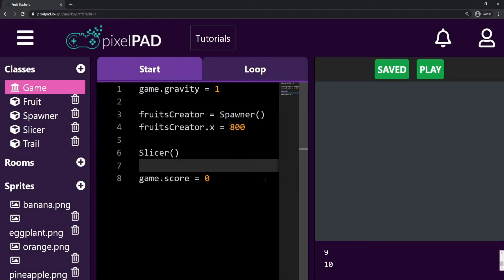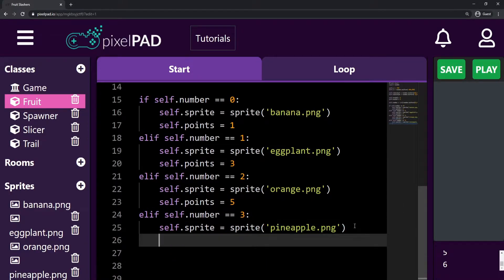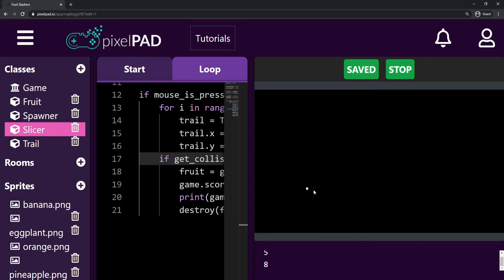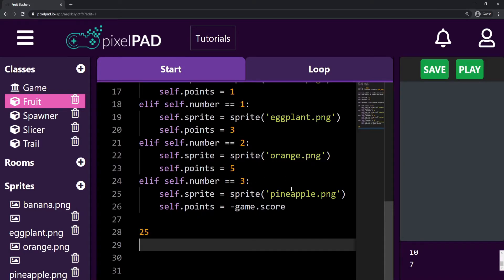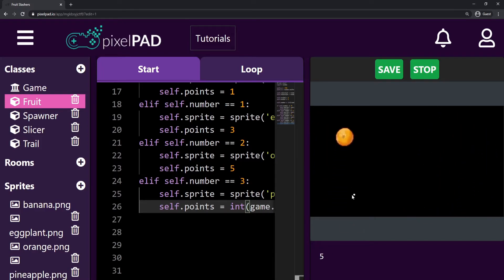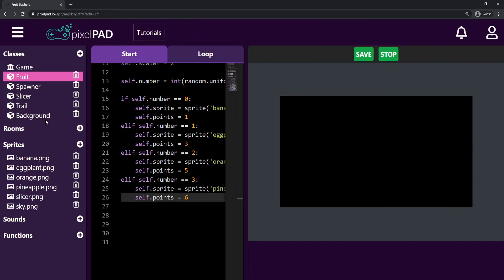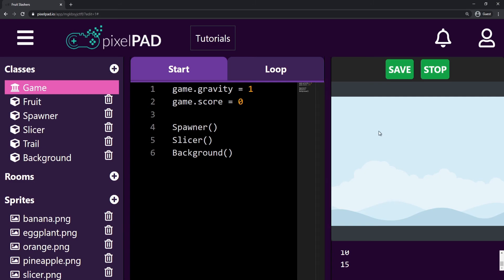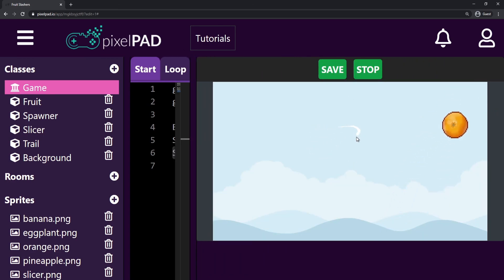PixelPAD Tutorial: Fruit Slashers #9.5 - Practice 1